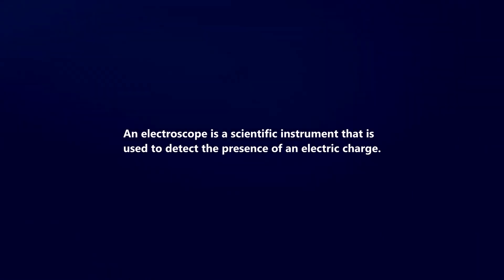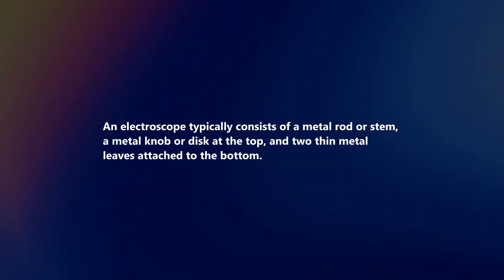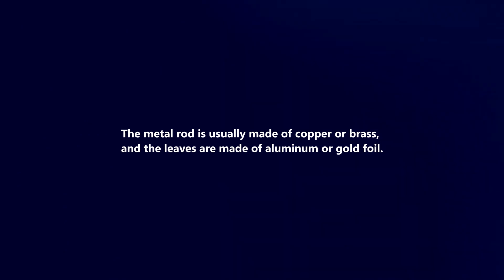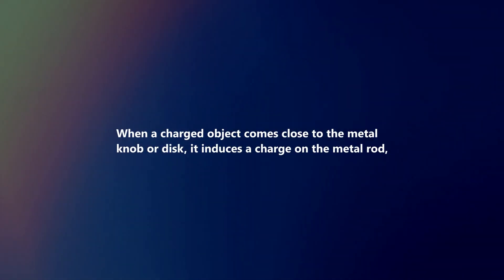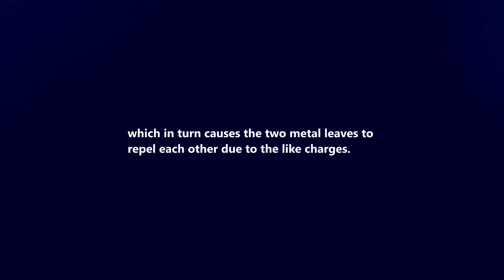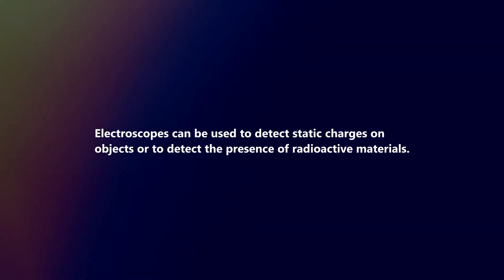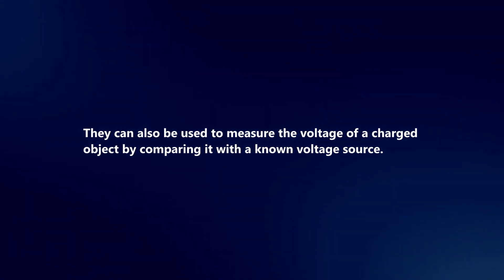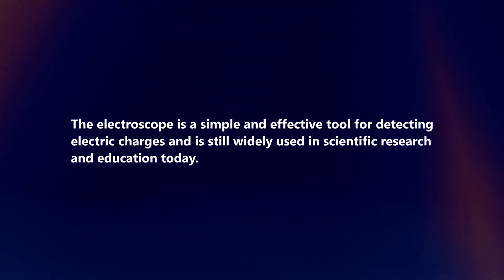How Does An Electroscope Work? Explained In 1 Minute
In this video I will explain How An Electroscope Works.